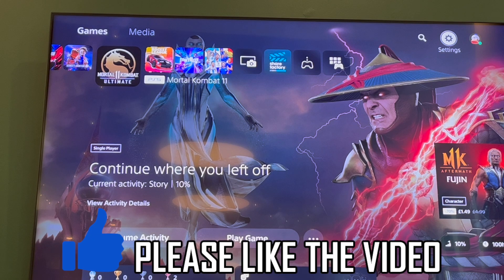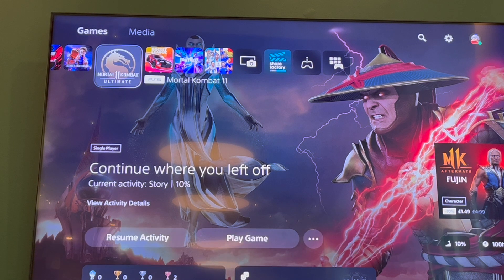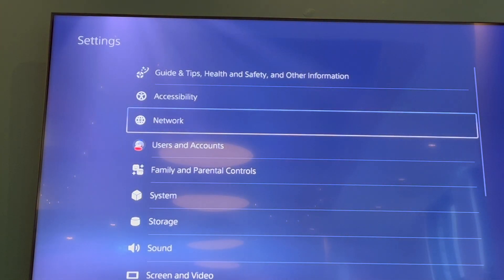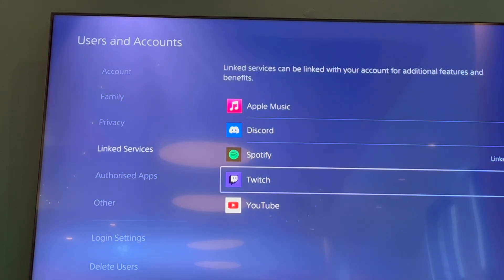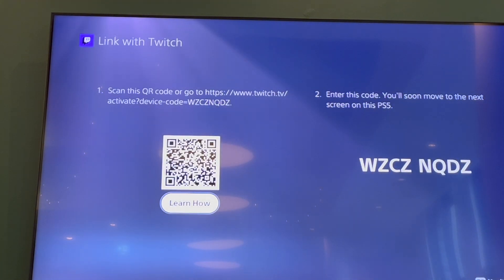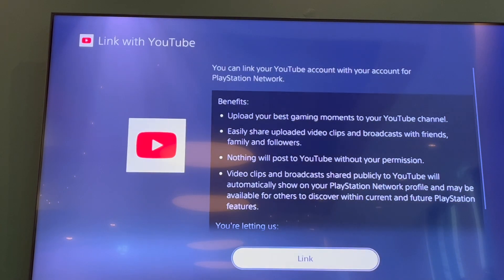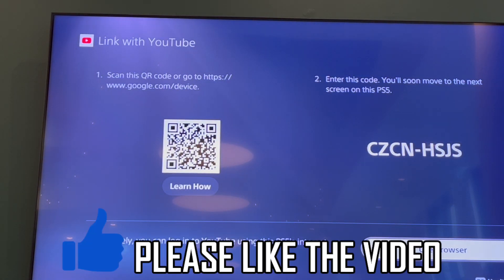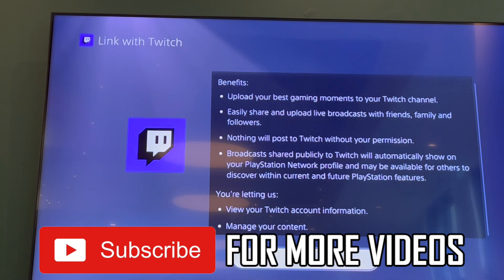How to Link Twitch and YouTube on PS5 to Live Stream (NEW Playstation 5 Update in 2024)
How to Link Twitch and YouTube on PS5 to Live Stream (NEW Playstation 5 Update in 2024). Step by step instructions of how to go live on youtube and twitch in playstation 5. You can twitch livestream and youtube livestream on your ps5 console with new update in 2024.